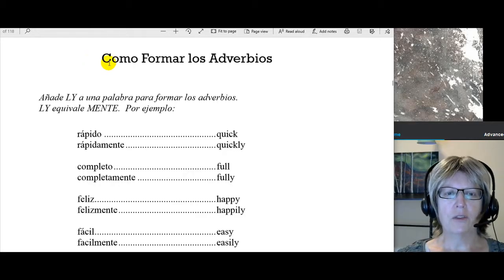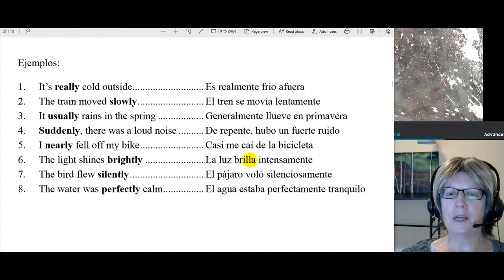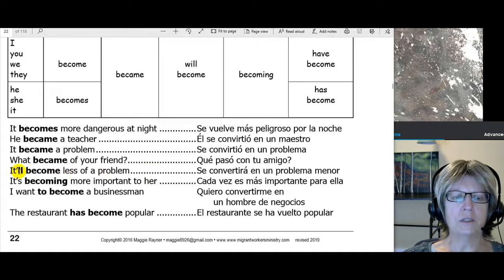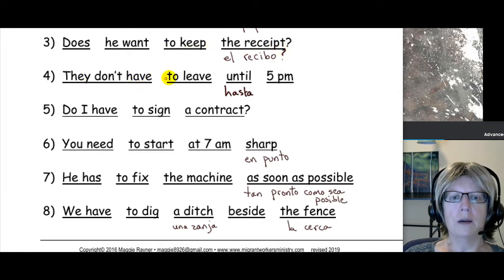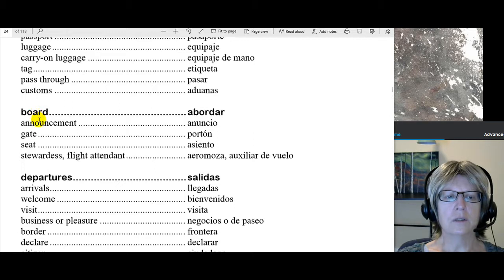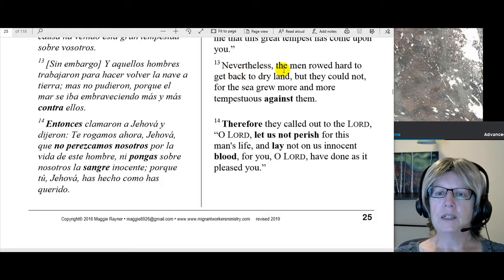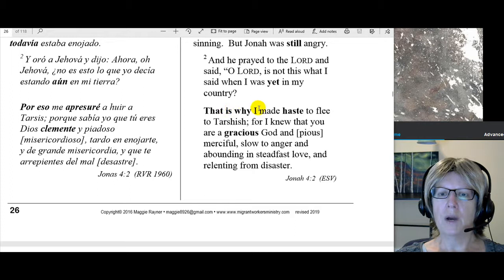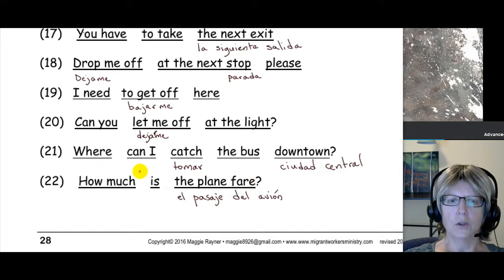Lección 27 Inglés para Trabajadores Migrantes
Lección 27 Inglés para Trabajadores Migrantes por Maggie Rayner
Lesson 27 English for Spanish-Speaking Migrant Workers by Maggie Rayner